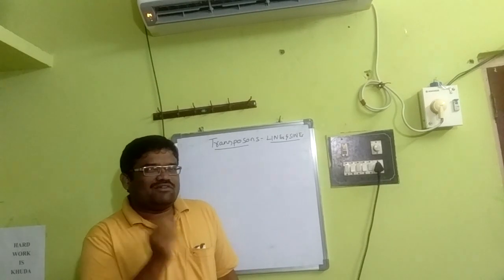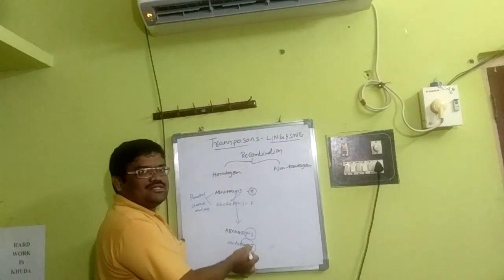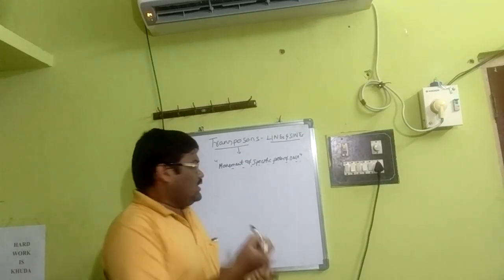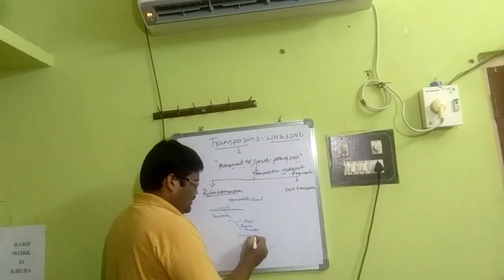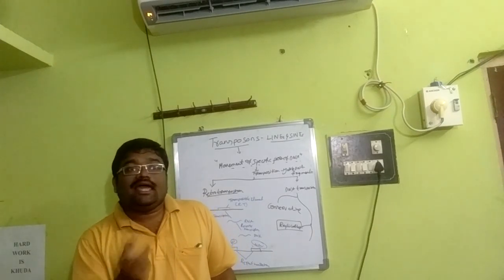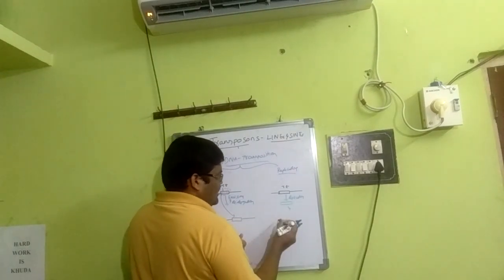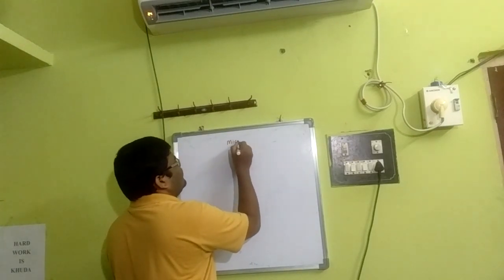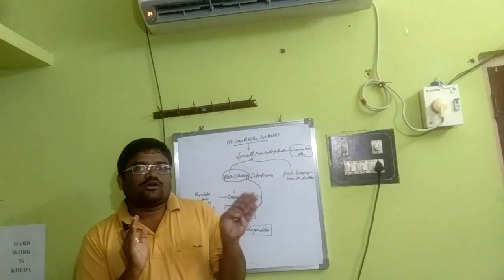Transposons : LINEs and SINEs